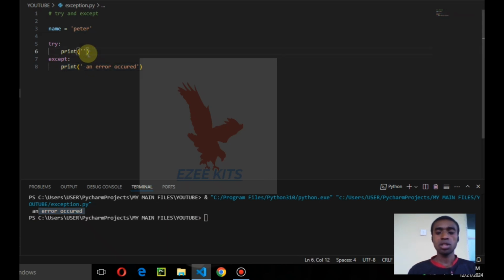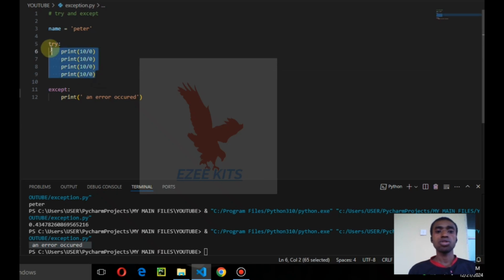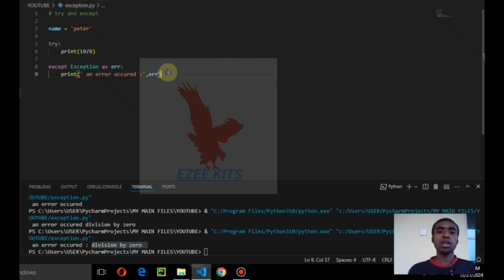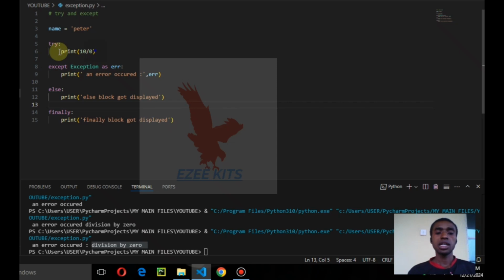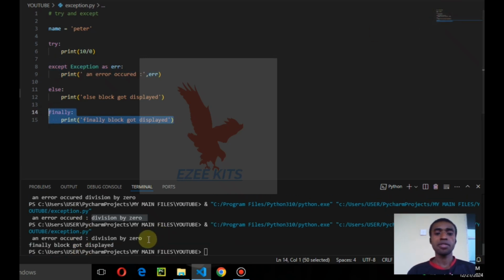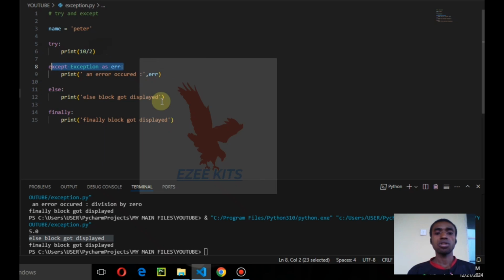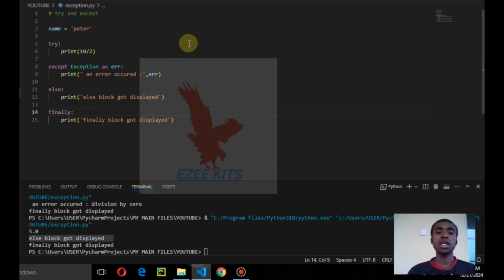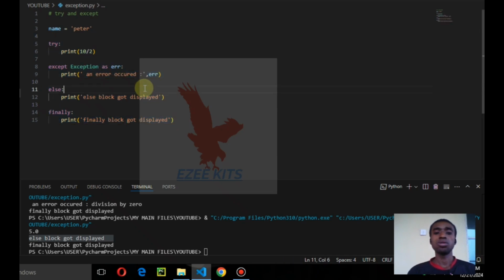Error handling In Python programming Language Tutorial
In this tutorial, we’ll explore error handling in Python, an essential concept that helps make your programs more robust and prevent unexpected crashes by handling runtime errors gracefully. Python provides powerful tools to detect, manage, and respond to errors effectively.

In this video, we’ll cover:

What is error handling, and why is it important?
Types of errors in Python (syntax errors vs. runtime errors).
Using try and except blocks to catch and handle exceptions.
Handling multiple exceptions and using the else block.
The finally block for cleanup operations.
Raising custom exceptions with the raise statement.
Best practices for writing error-free and efficient code.
Practical examples of error handling in real-world scenarios.
By the end of this tutorial, you'll have a clear understanding of how to handle errors in Python effectively and write more reliable code.